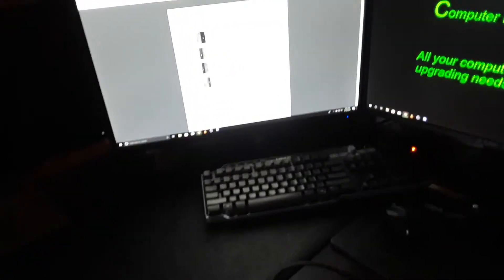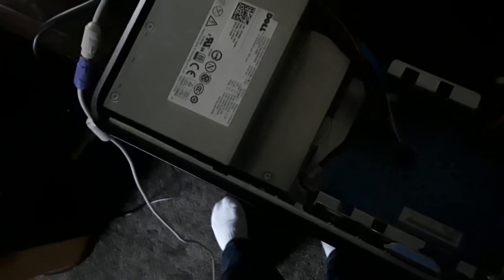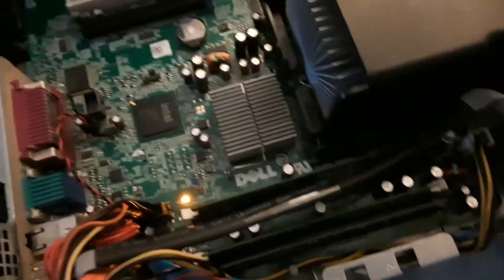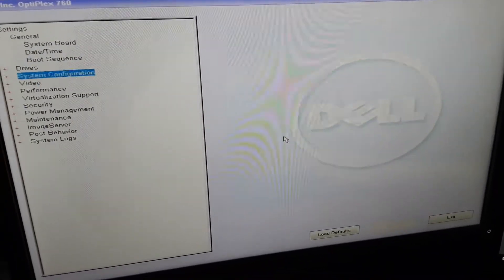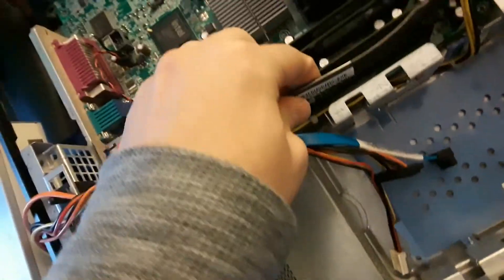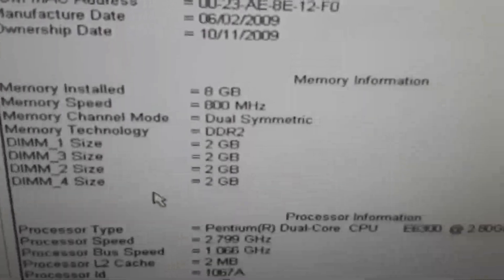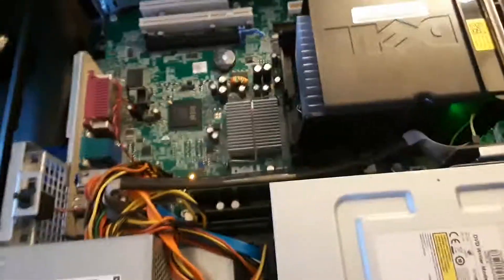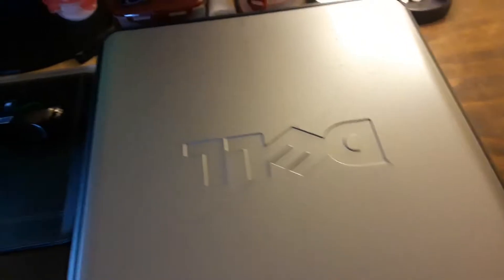Rebuiling Dell Optiplex 760 (Part 2)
Sorry for the bad video quality i was recording on my phone cause my camera won't record audio now.